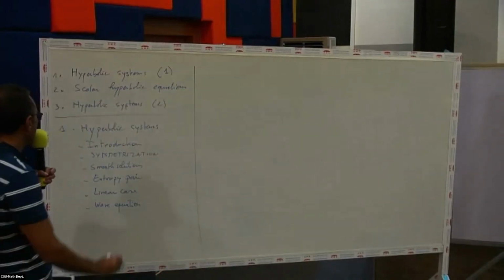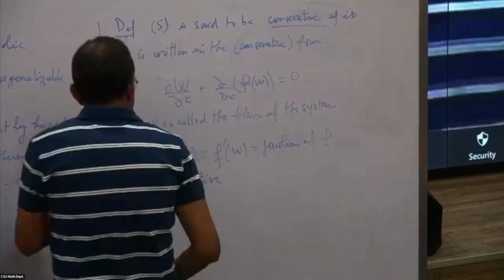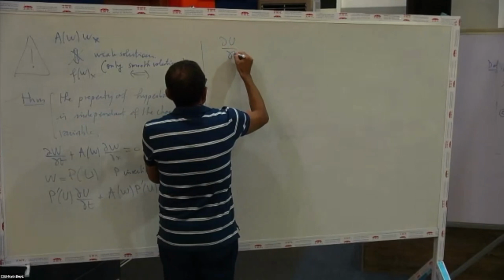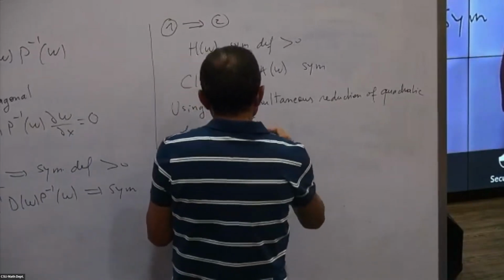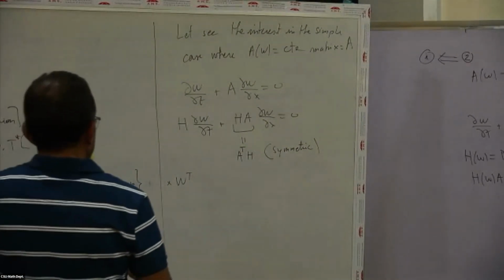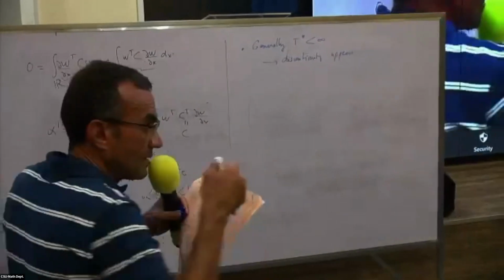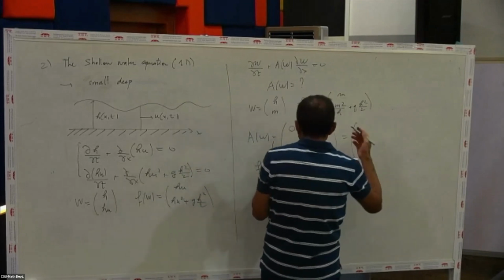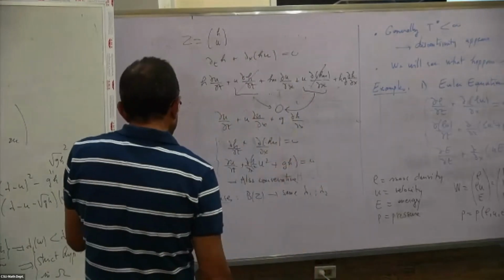"Hyperbolic Systems to Describe Flows" by Prof. Bedjaoui Nabil (Part. 1/4)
This course was given in the framework of the CIMPA School at Caraga State University (Philippines) from August 22 to September 2, 2022.

Abstract: Hyperbolic systems are presented with both their theoretical aspects  and their application to model flows: -Notion of hyperbolicity -Reminder about hyperbolic scalar equation -Resolution of hyperbolic system -Application to traffic flow and water flow.

☝️ Bedjaoui Nabil is professor at LAMFA-UPJV (France)